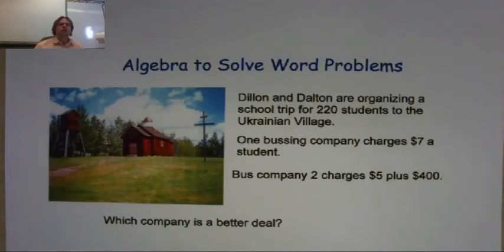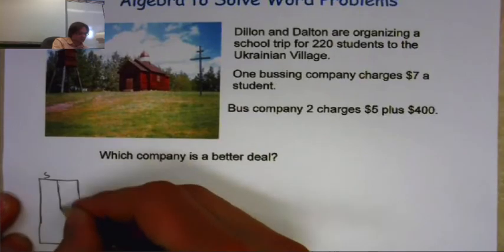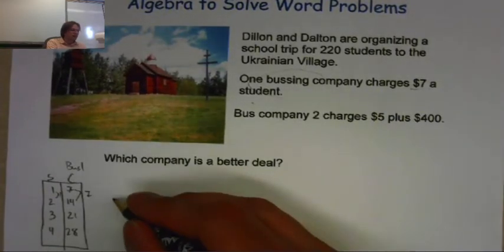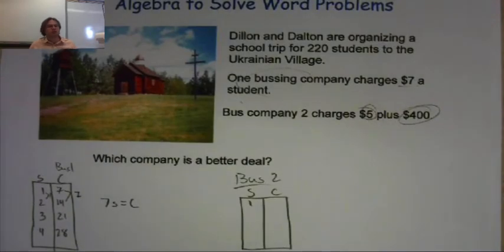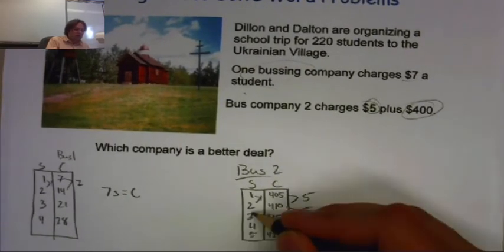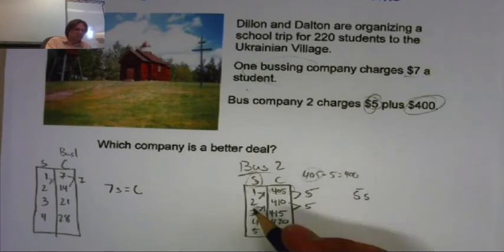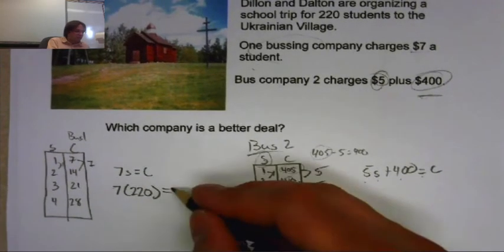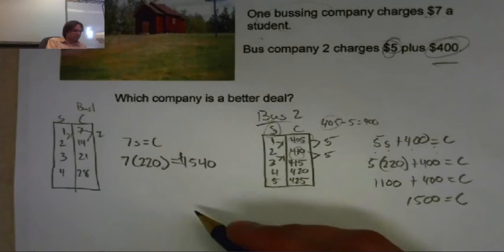Lesson 2 algebra in word problems